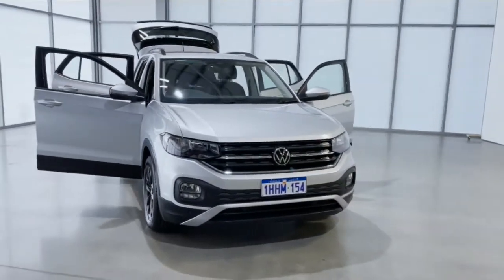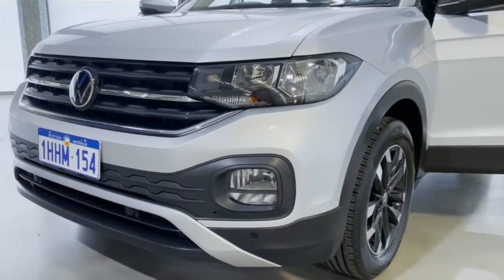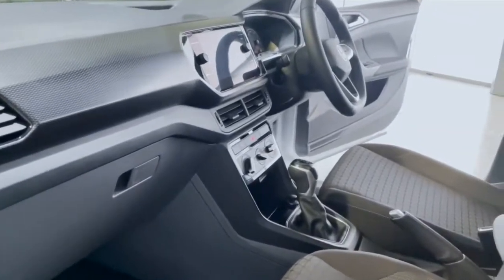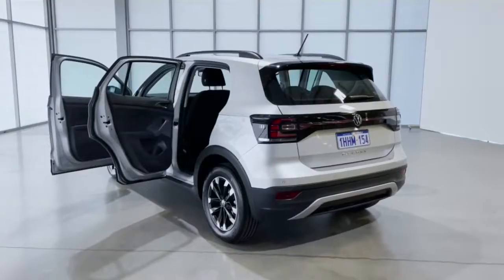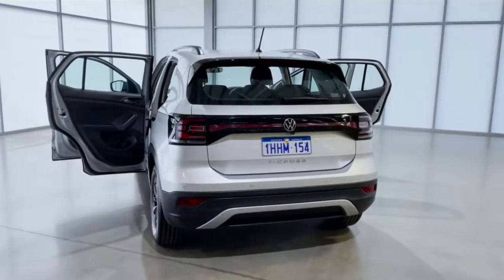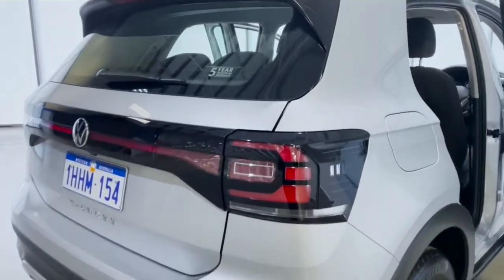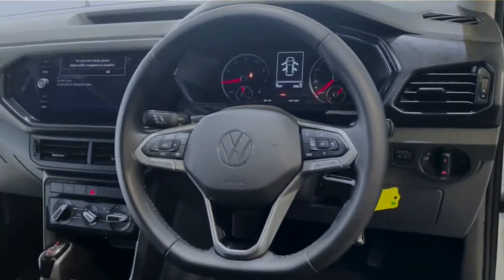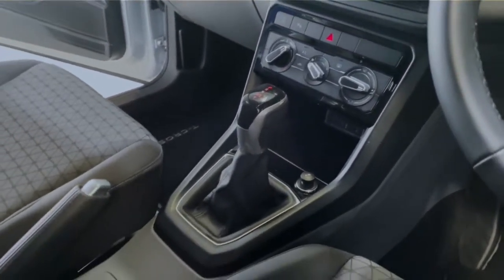2021 VOLKSWAGEN T-CROSS Spearwood, Hamilton Hill, Coolbellup, Jandakot, South Lake WA 11003604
Reflex Silver New 2021 VOLKSWAGEN T-CROSS available in Bibra Lake, WA at Webcar. Servicing the Spearwood, Hamilton Hill, Coolbellup, Jandakot, South Lake, WA area.

Webcar
7 Sobek Pass
Bibra Lake WA 6163